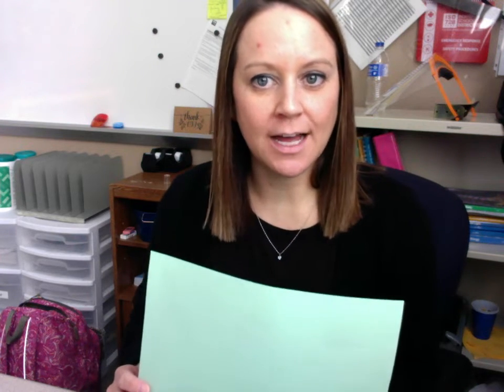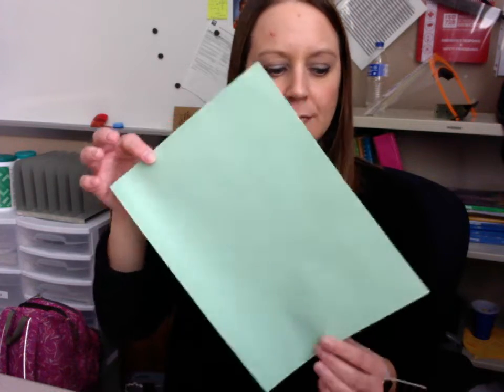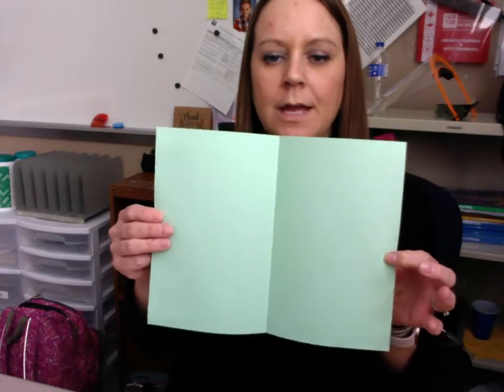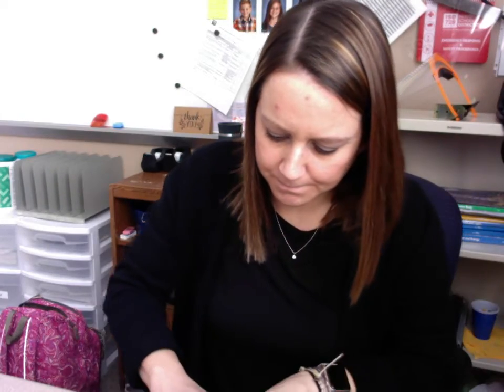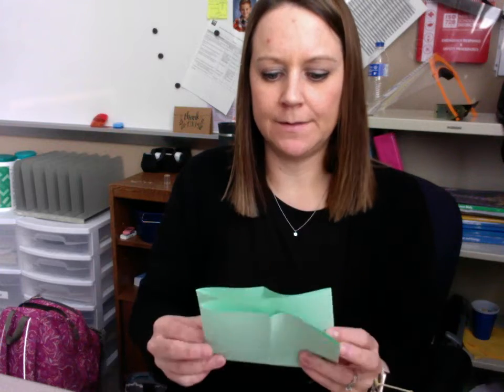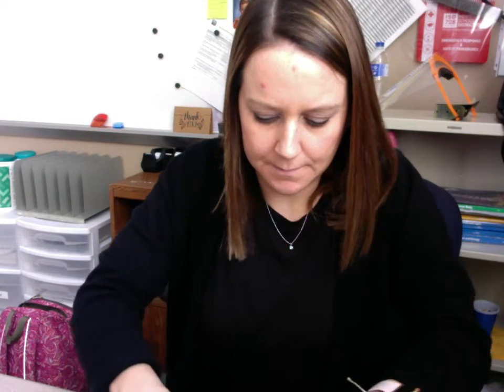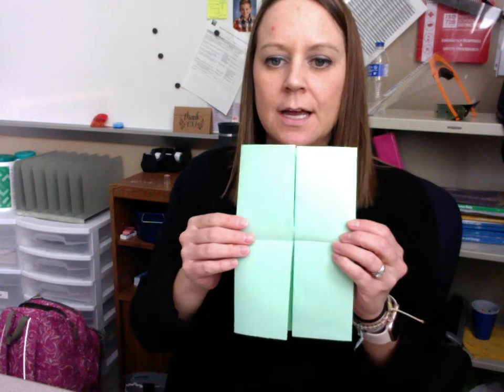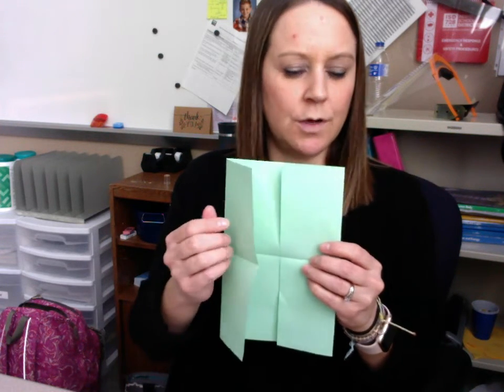work power energy foldable directions